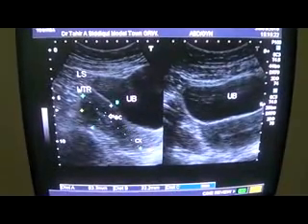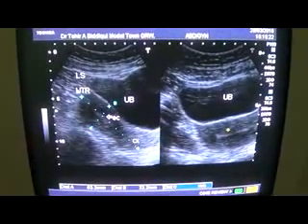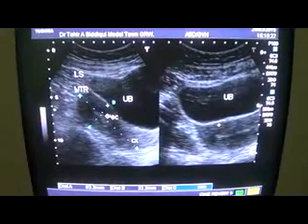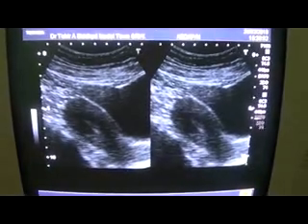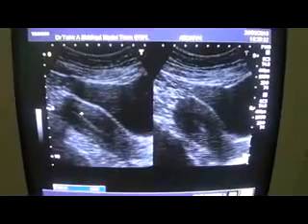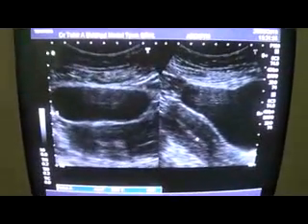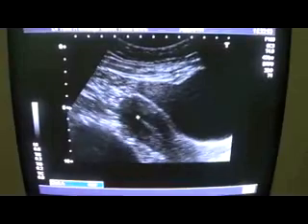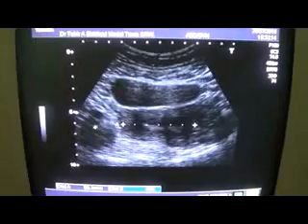SUB SEPTATE UTERUS with TRANS ABDOMINAL APPROACH